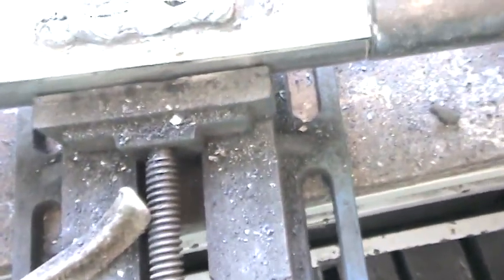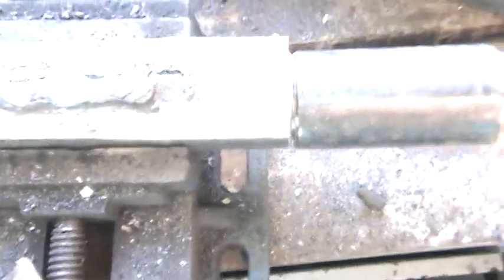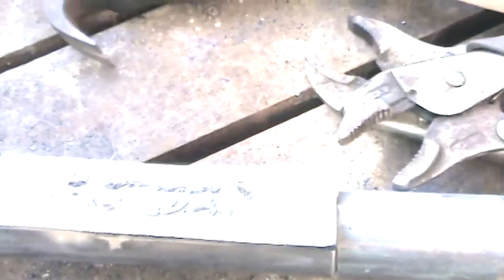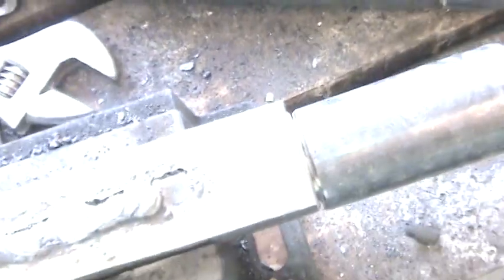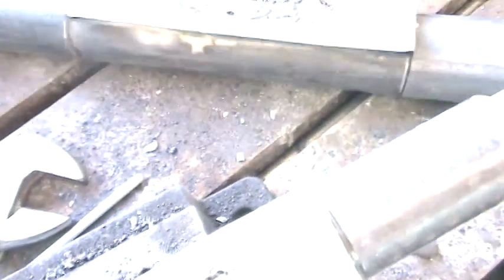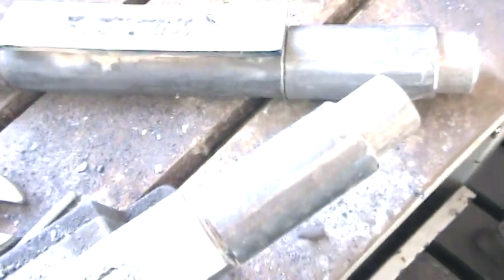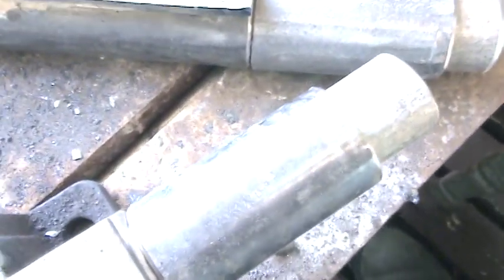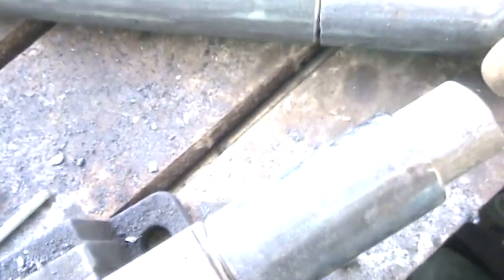Da MINI MACHINE SHOP Hinges Done Right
How to weld Pipe Hinges without binding problems. Been doing this the "Right Way" for close to 41 years now. Growing up on the Largest Working Cattle Ranch owned by 1 Owner you learn what works & what don't...